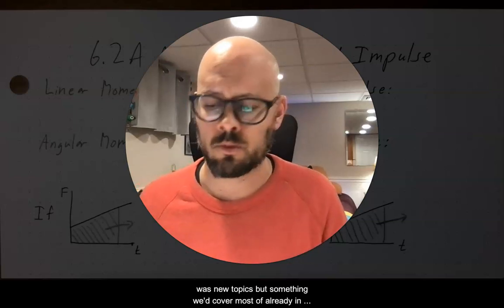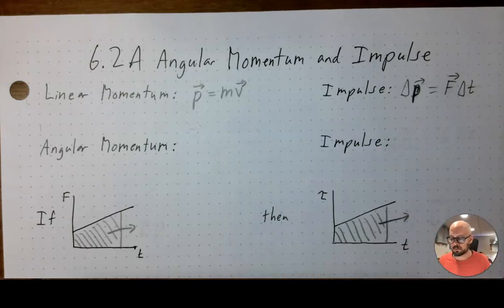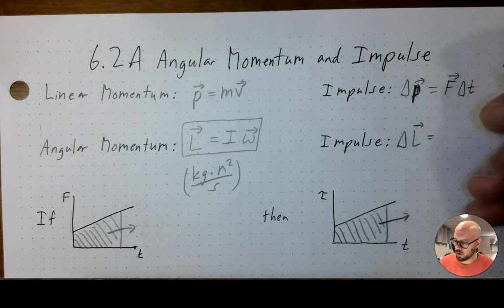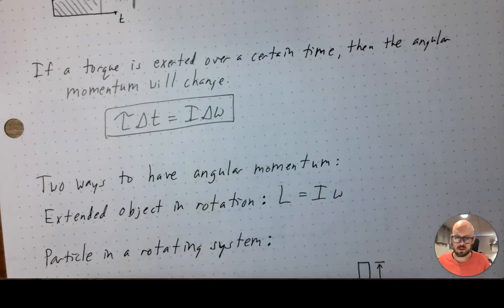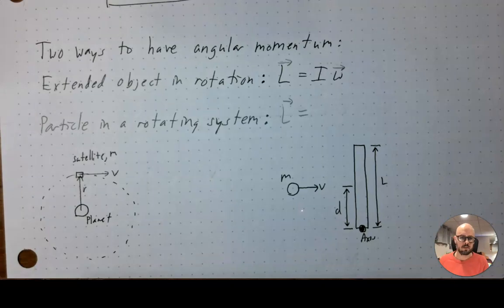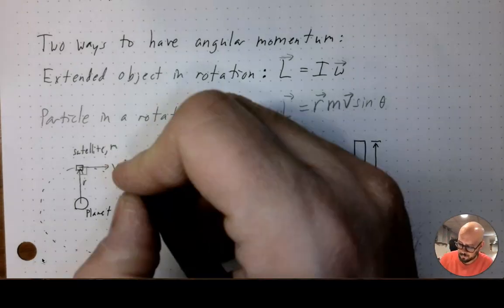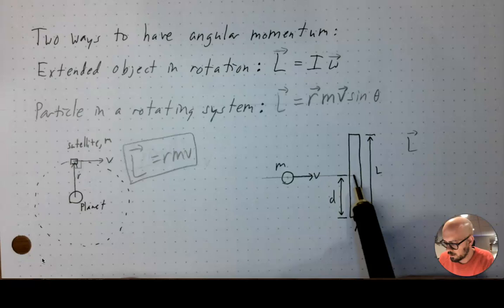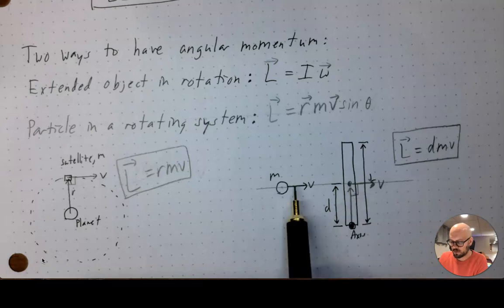6.2A Angular Momentum and Impulse